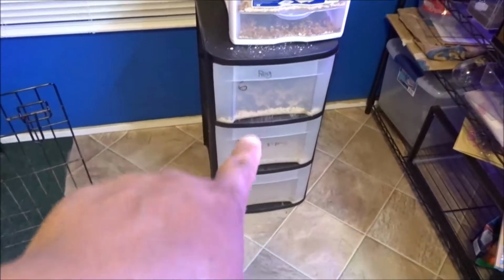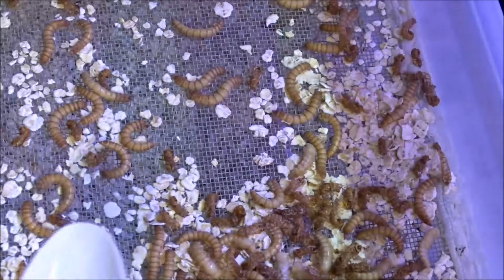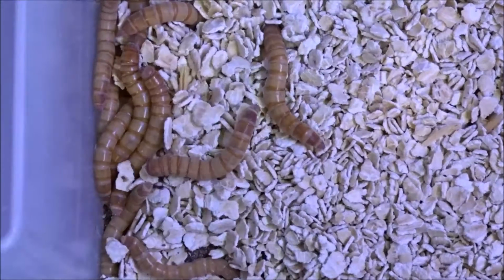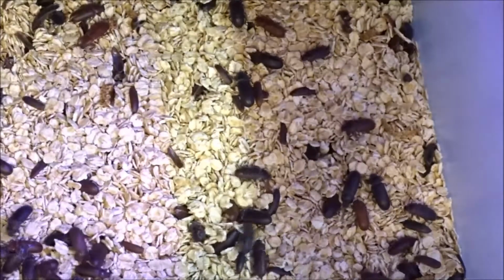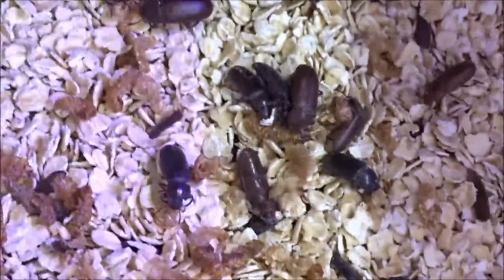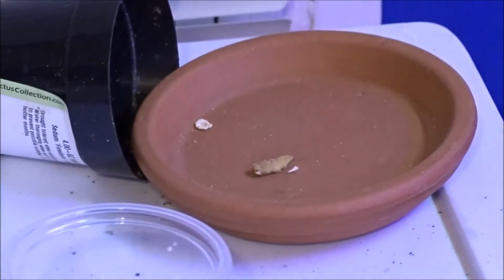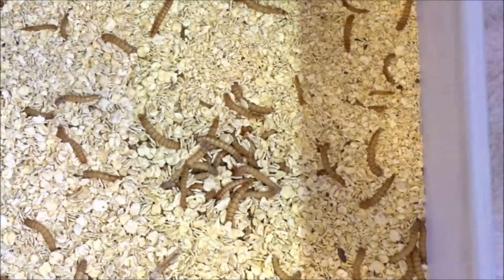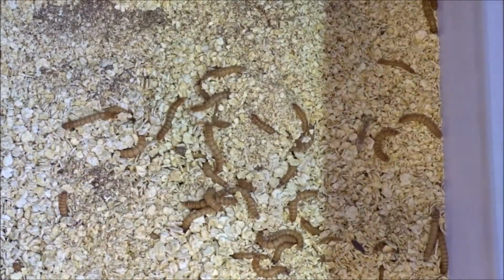Mealworm Update And Maintenance In Detail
In this video I explain in detail my mealworm farm and how I maintain it